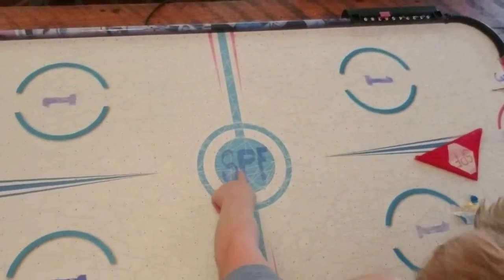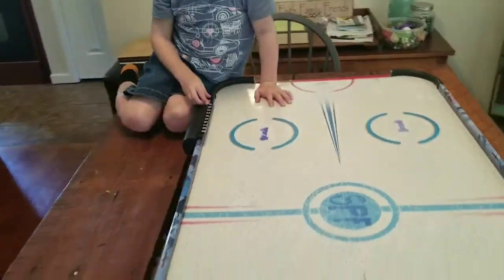Rad Dad and his little LAD play SPF...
Hey guys. Me and ben always play this game with a sugar pack at every restaurant we go to. So that game morphed into this one.